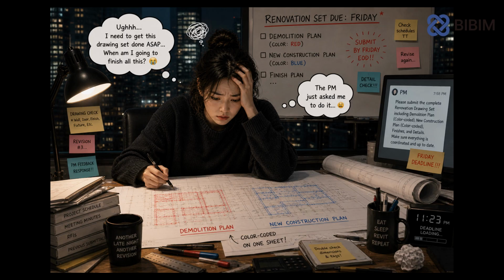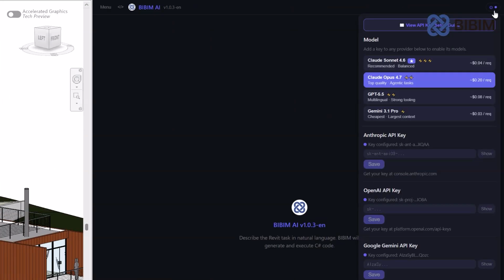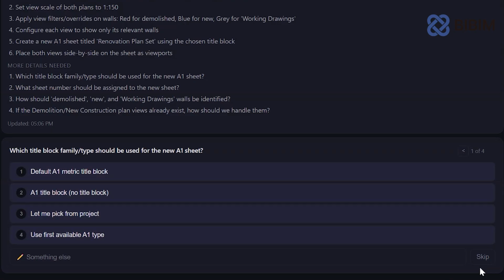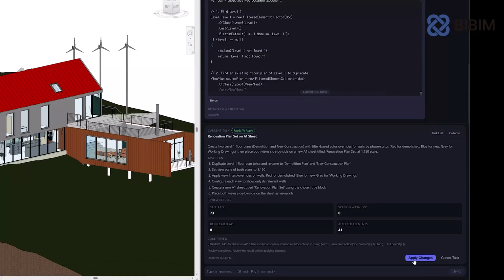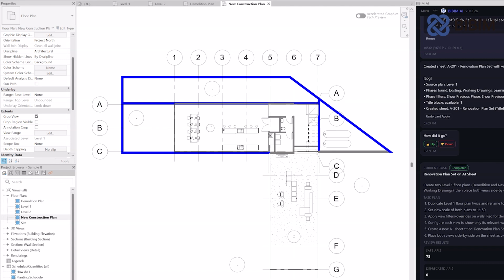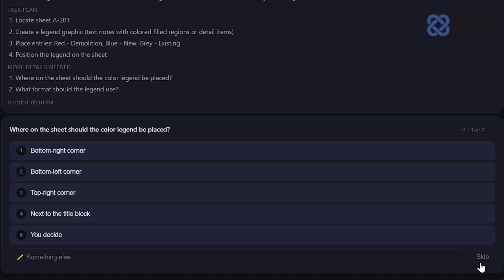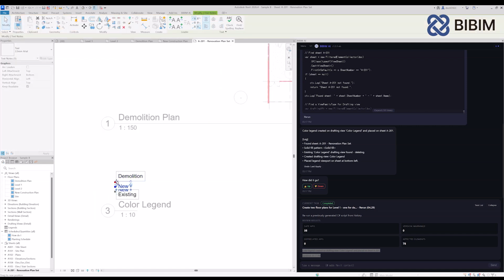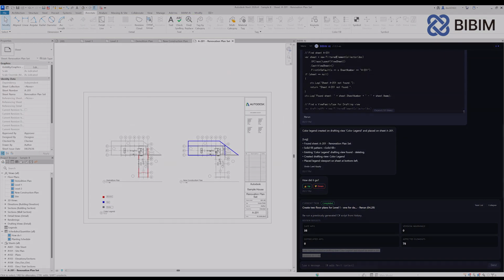Putting Demolition & New Construction Plans on One Sheet in Revit — BIBIM AI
Setting up demolition and new construction plans with phase filters, color overrides, and sheet layouts in Revit is one of the most tedious workflows.
Watch how BIBIM AI creates color-coded plans and places them on a clean sheet — instantly

💻 GitHub Repositories: Search "SquareZero-Inc" on GitHub

What happens in this demo:
• Create demolition and new construction plans with proper phase filters
• Apply color overrides automatically (demolished red, new blue, existing grey)
• Place both views on a sheet with a legend — fully laid out and ready to use

About BIBIM:
BIBIM is an open-source, native AI Copilot for Revit (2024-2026). It doesn't just give you code snippets—it compiles C# in-memory and executes actions directly in your model with an auto-fix loop. Bring Your Own Key (BYOK) - You only pay for your own Claude API usage. Your data stays local.